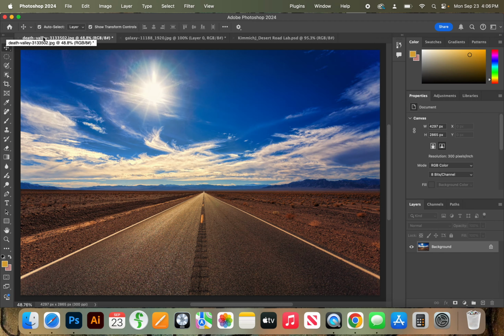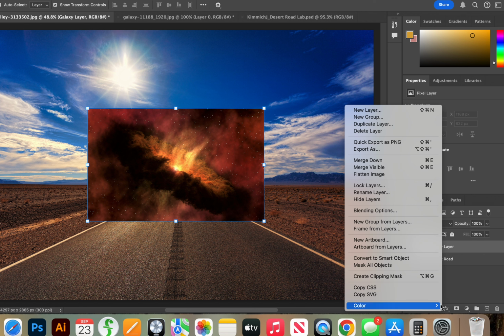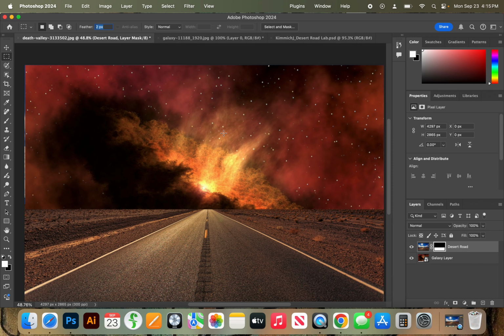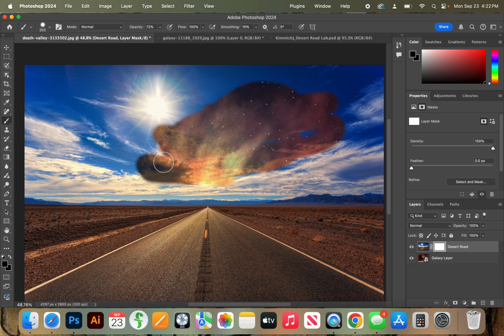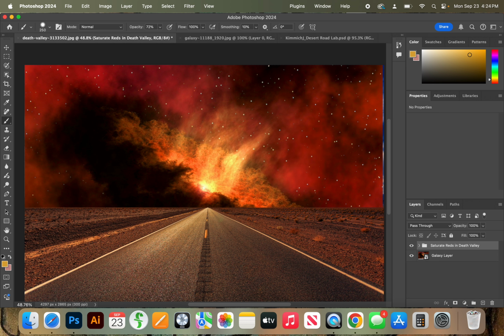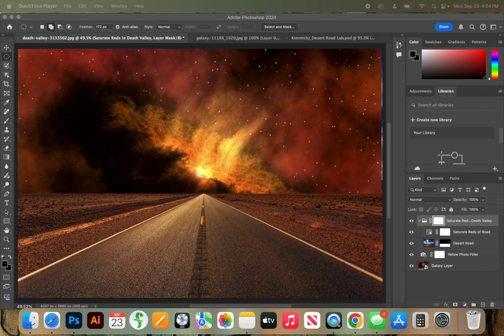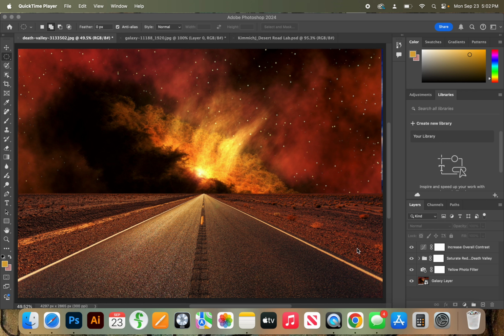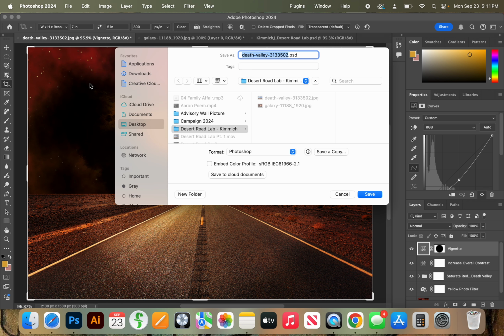Desert Road Lab